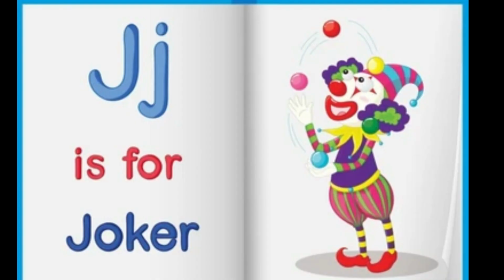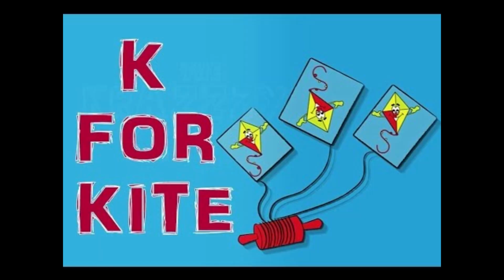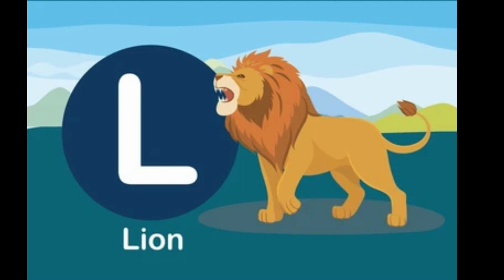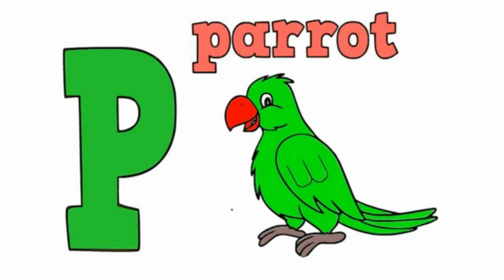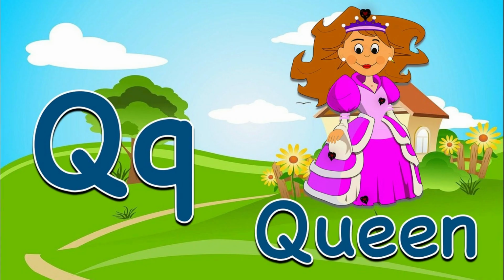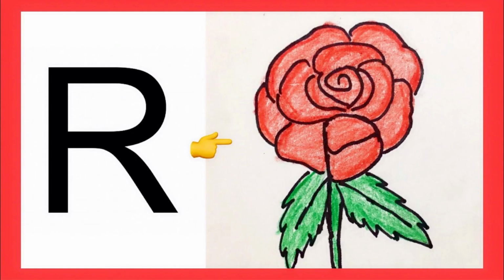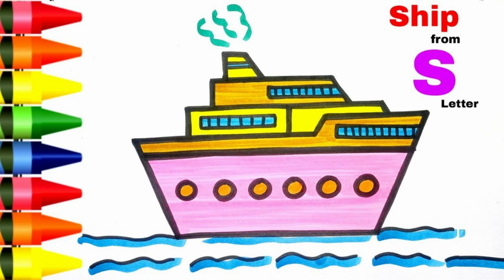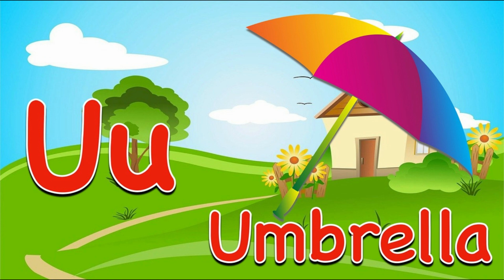Phonic song with two words - with balloons and animal | nursery rhymes l kids poem l part 1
the alphabet for kids. abc song. alphabet song,
youtube kids. videos abc,
abc rhymes for kids- abc alphabet and song- lil zarish
3rd and 4th abcd,
world countries from a to z,
a to z klt,
the a to z aalphaabet song,
a for z for words,
a to z full alphabet,
a to z map,
countries by alphabetical order,
abc in a second,
abc song 26 letters from a to z,
abcd in number wise,
3 and 4 abcd,
3rd alphabet of english,
v saying english alphabet,
3rd abcd a to z,
4th alphabet of english,
4 abcd,
4th abcd,
50 states in alphabetical song,
alphabet in four line,
alphabet in different country,
1 to 16 counting,
abcd alphabet number wise,
abc in alphabetical order,
abc starting from c,
abc around the world,
world alphabet song,
v speaking english abcd,
abc song country of the world,
abc in alphabet city,
abc for a,
x abcd,
abc military alphabet,
abc acknowledgement of country,
abc from different countries,
f abcd,
f in the alphabet,
abc for a gc,
abc notice games like the alphabet,
countries of the world alphabet,
country of the world abc,
countries from each letter,
abc united states song,
abcd for language,
abc stands for,
american alphabet a to z,
alphabet song american version,
abc not in order,
the alphabet in the world,
abc countries alphabetical order,
countries abcd,
abcd allowance,
abc random services,
abc full alphabet,
the letters of the abcs,
abc united statesu